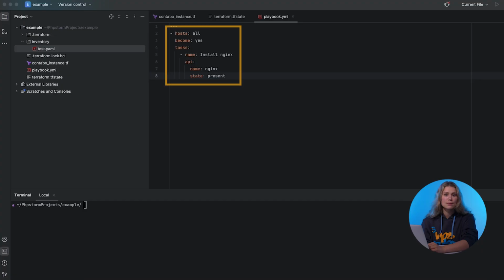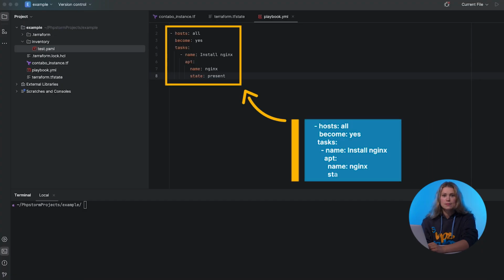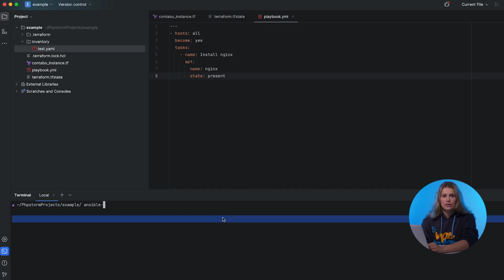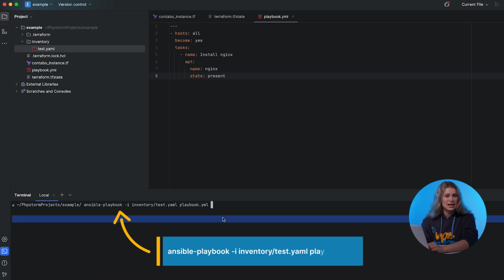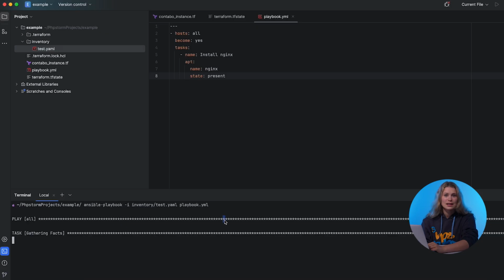How to automate server provisioning with Ansible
Ansible automation, server provisioning, configuration management, and a smooth Ansible setup, this video covers everything you need to know to streamline server deployment with ease. Whether you’re working with a single VPS or managing an entire fleet, Ansible helps automate repetitive tasks so you can provision, configure, and maintain servers quickly and reliably.

In this step-by-step guide, Sabina from Contabo walks you through installing Ansible, writing your first playbook, creating an inventory file, and deploying a real-world example using NGINX. You’ll learn how to use Ansible for consistent server provisioning and scalable configuration management that saves time and avoids human error.

Perfect for web hosting, staging environments, application deployment, or database setup—this is Ansible automation made simple.

🕐 Timeline:
0:00 - 0:23 Introduction to Ansible automation
0:23 - 0:47 What is server provisioning & why it matters
0:47 - 1:05 Ansible setup & playbook basics
1:05 - 1:26 Running Ansible: inventory & commands
1:26 - 1:39 Common use cases & benefits
1:39 - 1:50 Wrap-up & final tips
1:50 - 2:04 Conclusion

Key Topics Covered:
- What server provisioning means and why automation matters
- Installing Ansible and setting up your environment
- Writing a basic Ansible playbook for common server tasks
- Using the inventory file to manage multiple servers
- Running Ansible to automate configuration consistently
- Real-world use cases: web hosting, dev/staging setups, app deployment

Important Notes:
- Use Ansible to eliminate manual setup – it's faster, more consistent, and reduces human error
- Install Ansible easily via package manager – a one-line command gets you started quickly
- Write clear, modular playbooks – define tasks like installing NGINX in reusable YAML files
- Use an inventory file to manage multiple servers – great for scaling across many VPS instances
- Test playbooks in a staging environment first – avoid breaking live infrastructure
- Apply Ansible for diverse use cases – from web hosting to database setup to dev environments